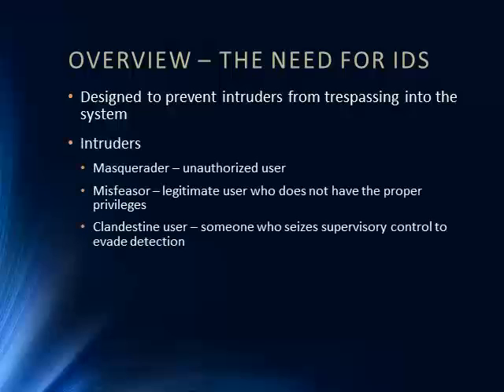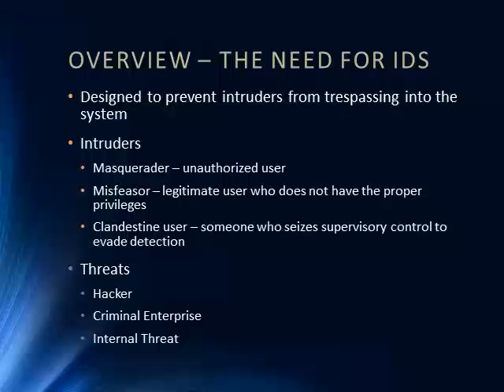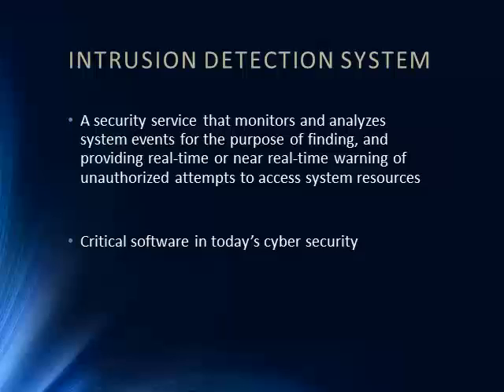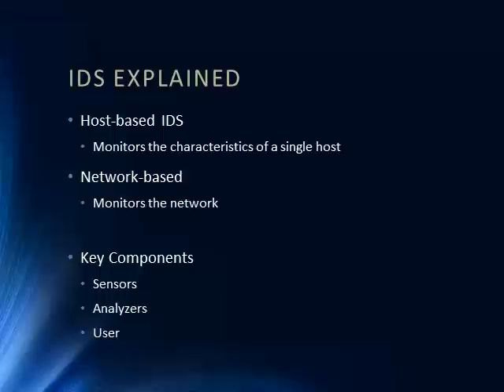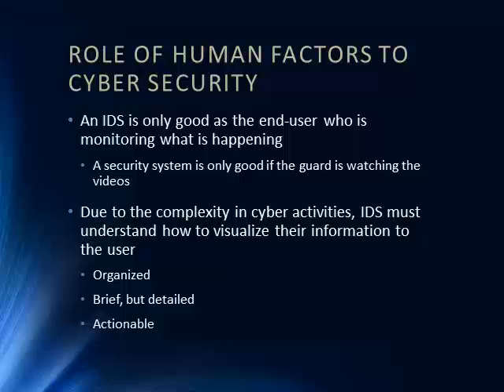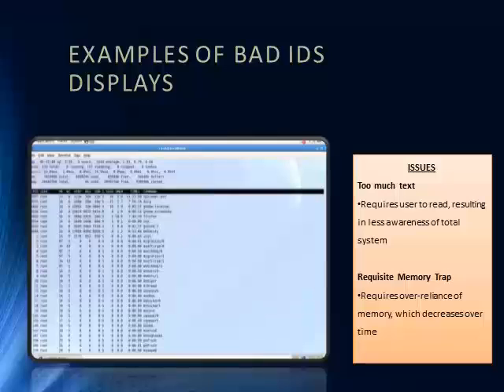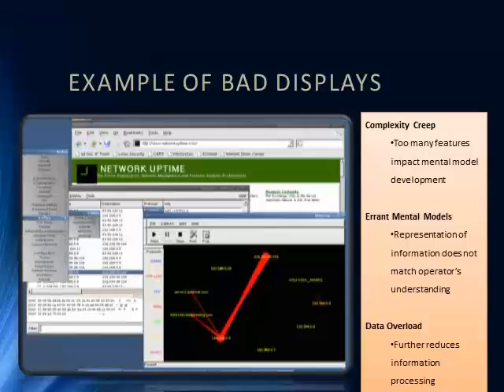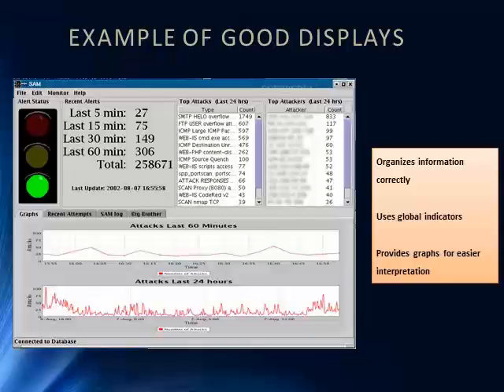IST451 Intrusion Detection Systems